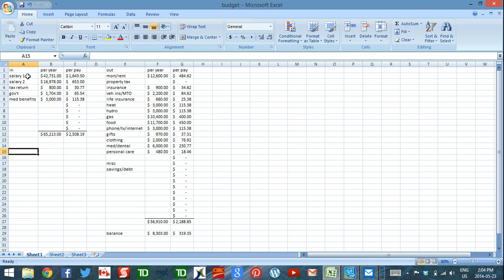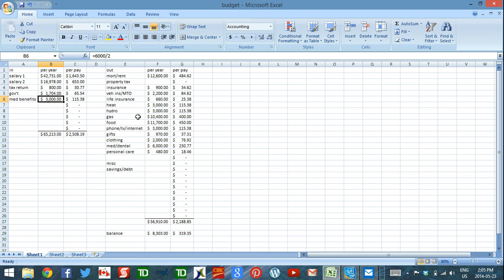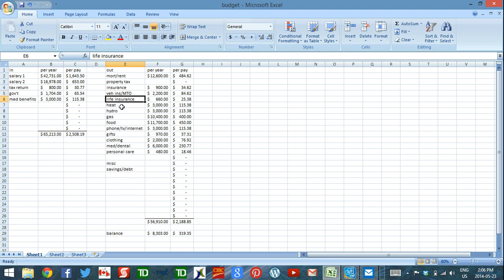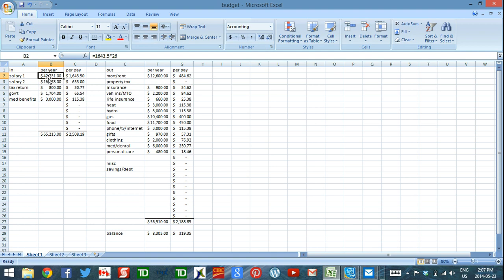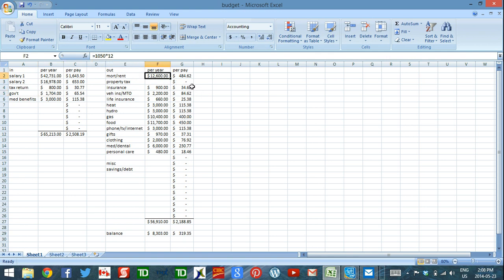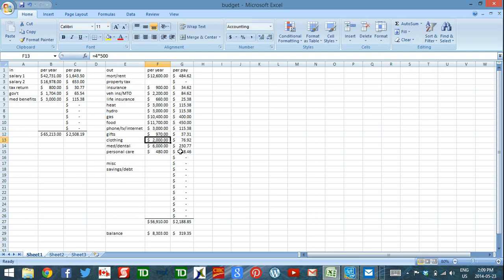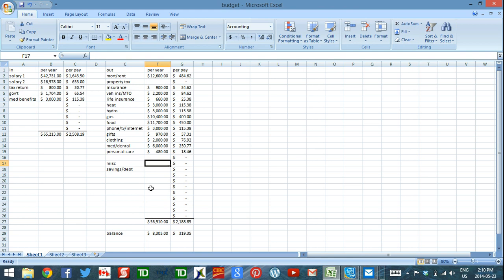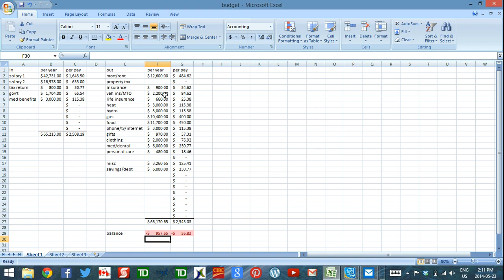Using Excel to budget - part 2 - balancing your budget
moneygal.ca - Video #2 of 5 - balancing your budget